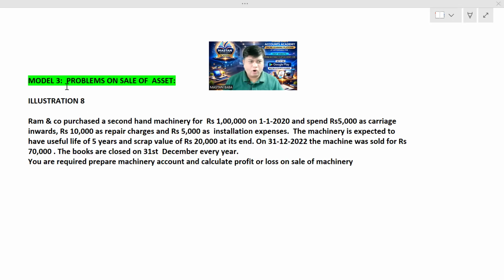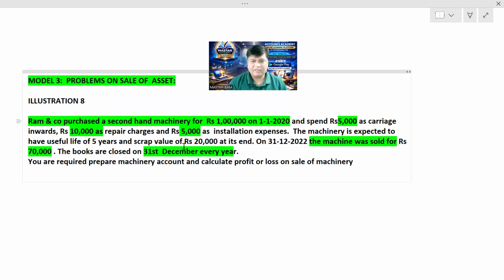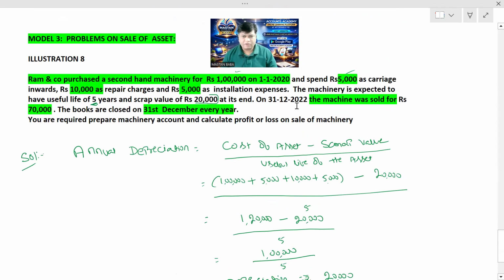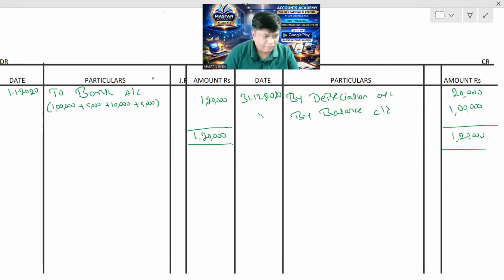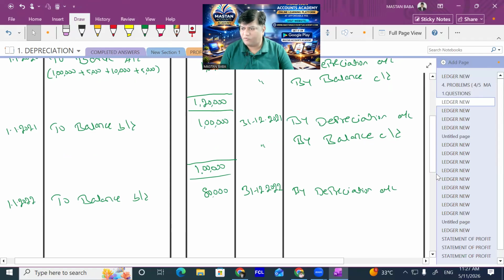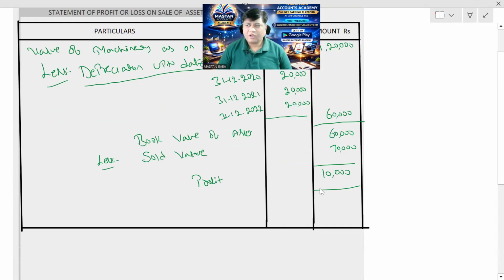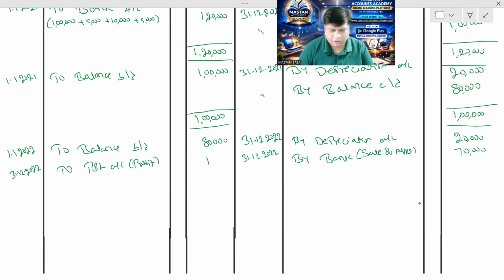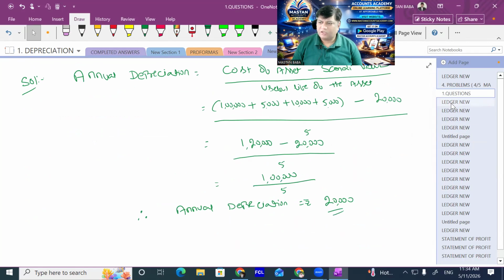DEPRECIATION PART 10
📘 5 Marks Answer – Sale of Asset (Important for Exam Point of View)

Understand the concept of Sale of Asset in a simple and exam-oriented way with clear journal entries and easy explanations. This topic covers the meaning of asset disposal, profit or loss on sale of assets, calculation methods, and accounting treatment with step-by-step examples. Very useful for commerce and accounting students preparing for school, college, and competitive examinations.

🎯 In this video you will learn:
✔ Meaning of Sale of Asset
✔ Calculation of Profit or Loss on Sale
✔ Journal Entries
✔ Accounting Treatment
✔ Important Exam Problems
✔ Simple & Easy Explanation